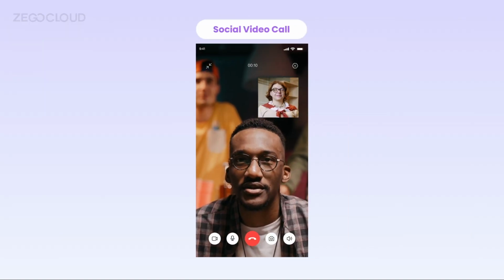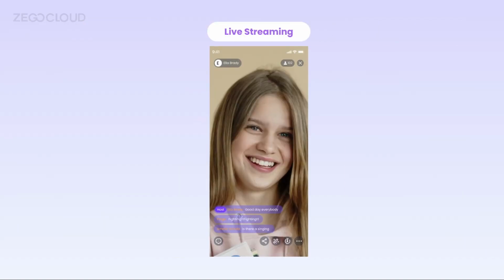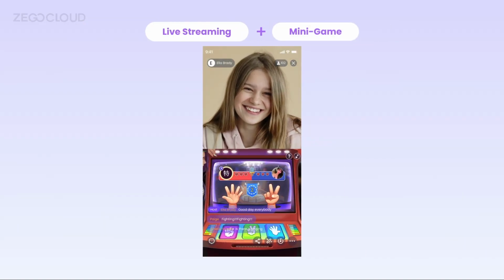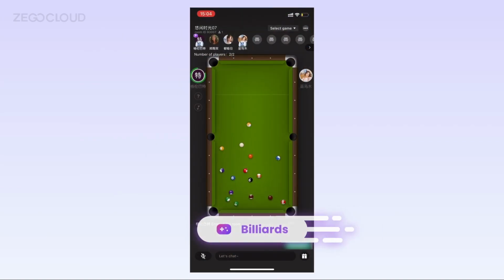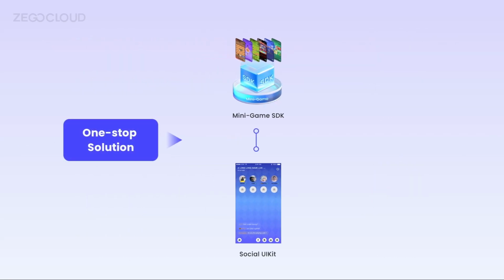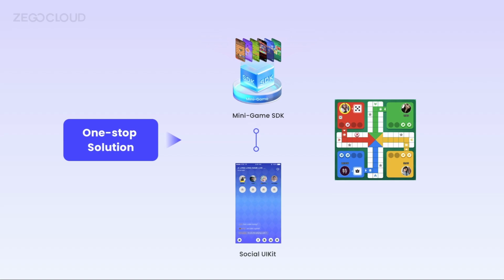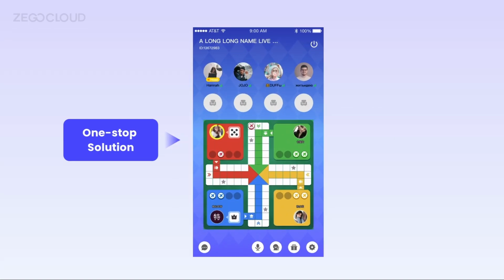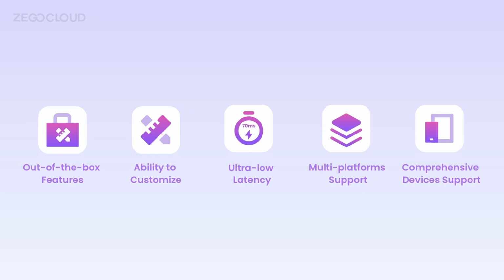Why Should You Develop a Social App with Mini-Game?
Are you keeping up with the latest trend to develop a social app with social mini-game solutions that will boost your app's user engagement? Look no further and let's start now!

Let's get started and happy building!
00:00 Introducing the new trend: gamification
00:32 Introducing various games
00:56 Mini-game SDK
01:18 One-stop solutions